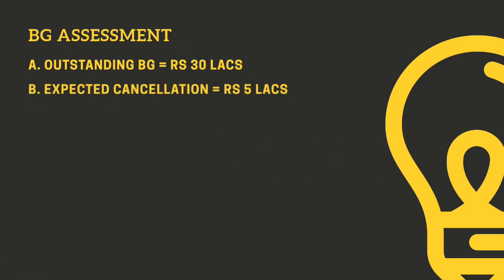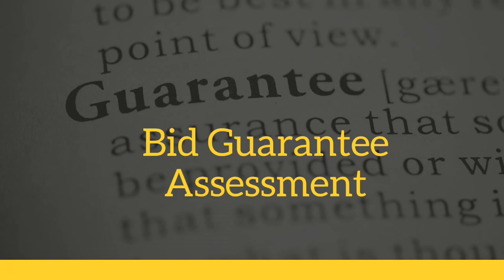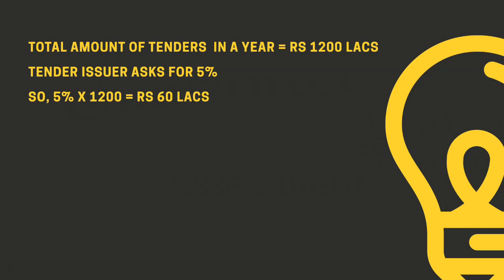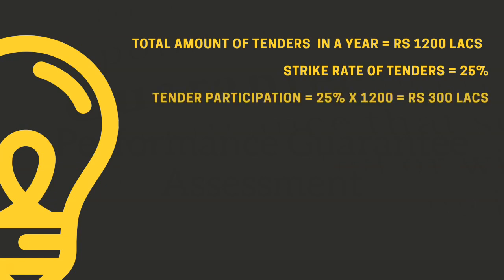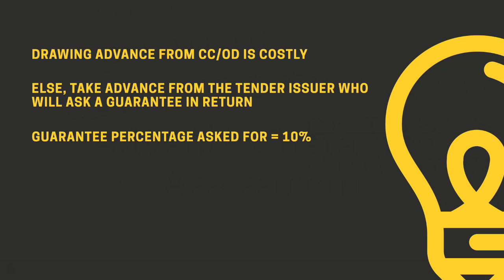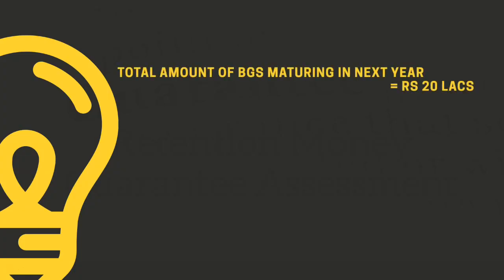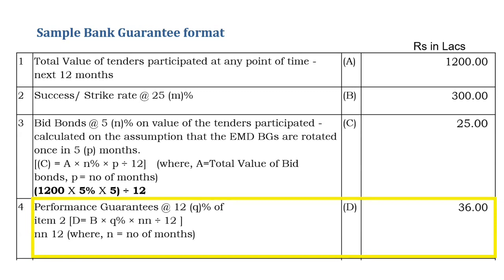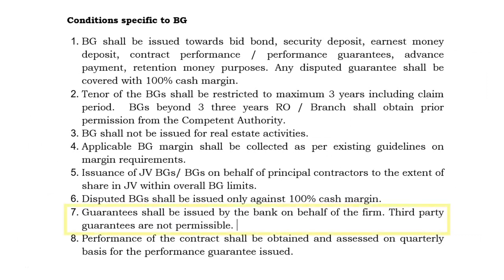Bank Guarantee Limit Assessment | Non Fund based Credit Facilities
Looking for a detailed course in Credit. Your search ends here:

1. Credit Risk Analysis and Rating - A 3 hours 30 minutes course for Bankers and Finance Professionals.

2. Take this course if you want to learn the details of NPA and SMA
In this tutorial, we discuss the steps of the bank guarantee limit assessment.

BG assessment template